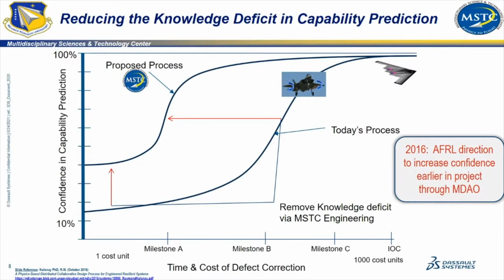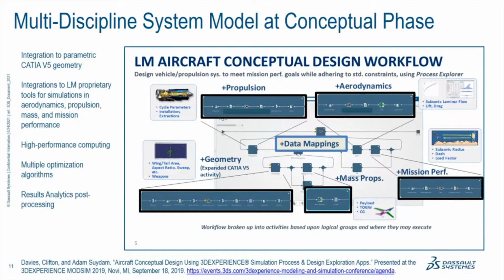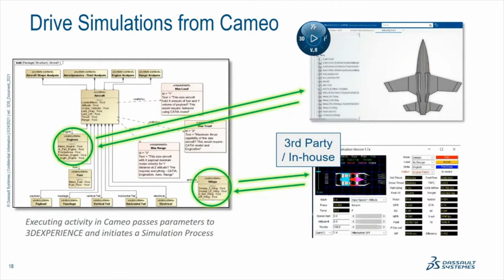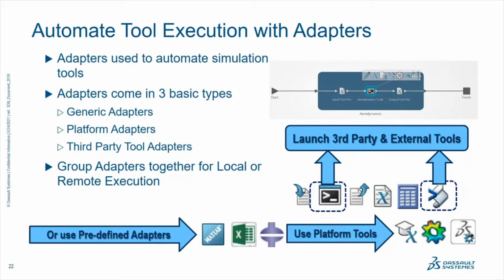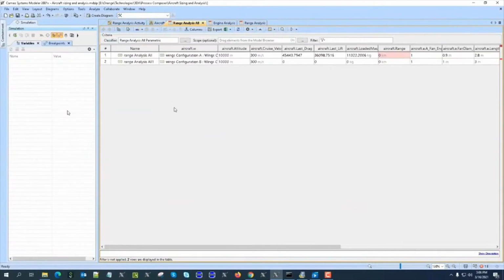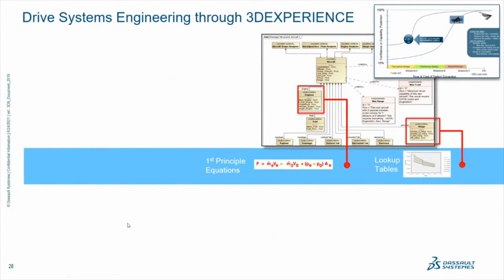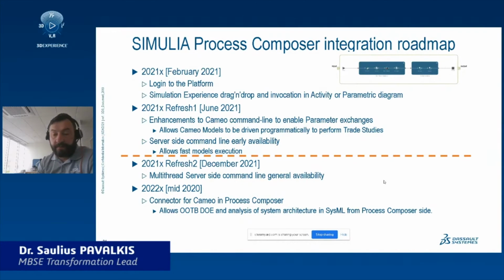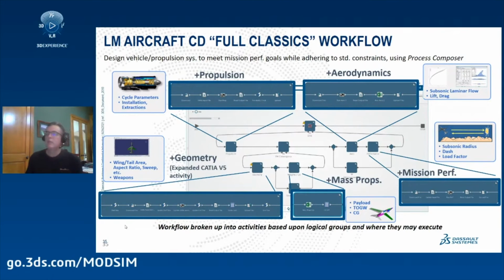MODSIM Ep 4 | MBSE OEM application in Aerospace & Defense